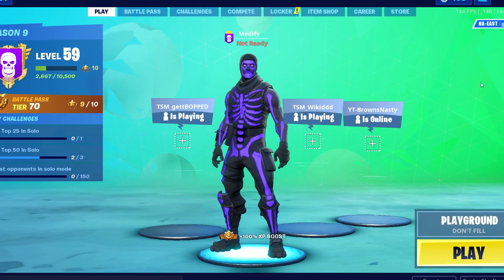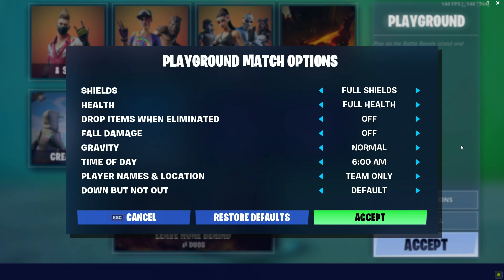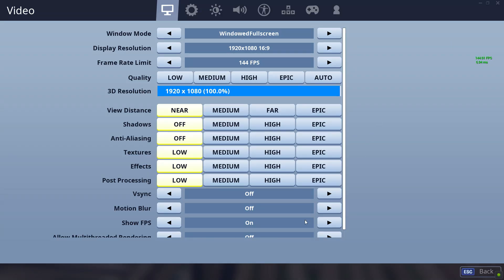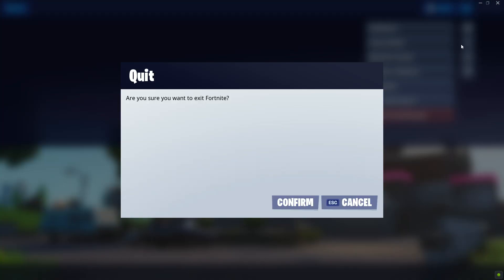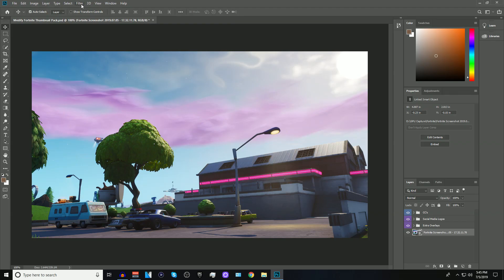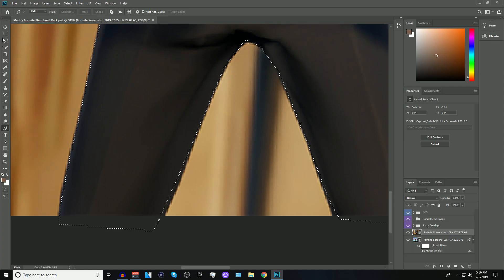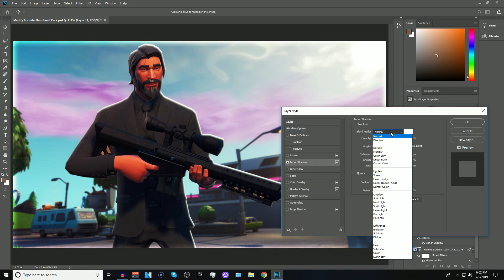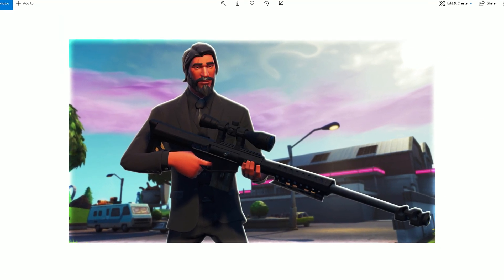How To Make Fortnite Thumbnails (EASY) - Photoshop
Free Photoshop: Many Videos Have Been Removed, Just Search "Free Photoshop Download Tutorial" On Youtube

Epic: Code Medify

*I do not take any ownership of music displayed in this video.

Related To This Video: fortnite thumbnail tutorial, how to make clean fortnite thumbnails, how to sfm, how to make 3d fortnite thumbnails, free fortnite thumbnail pack, how to make gaming thumbnails in photoshop, ninja thumbnail tutorial, tfue thumbnails,how to make tfue thumbnails, free thumbnail pack